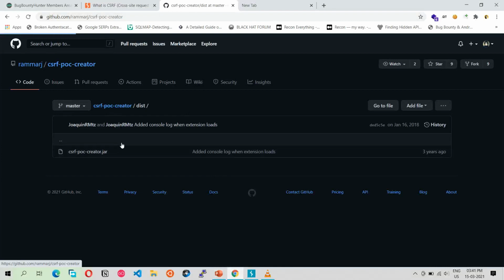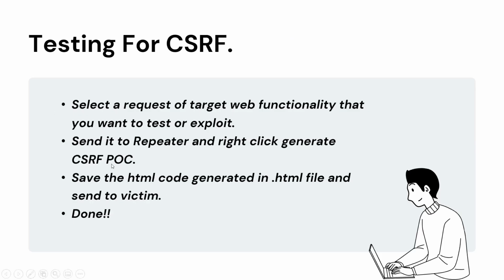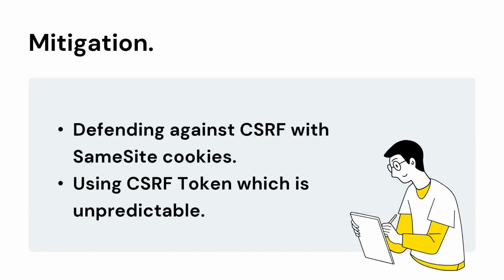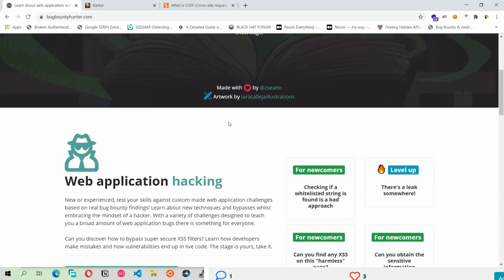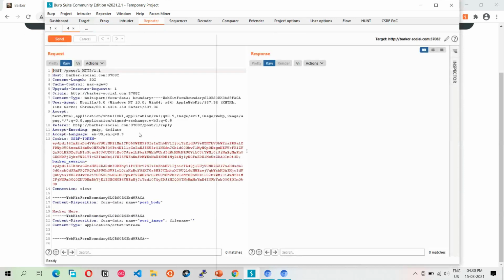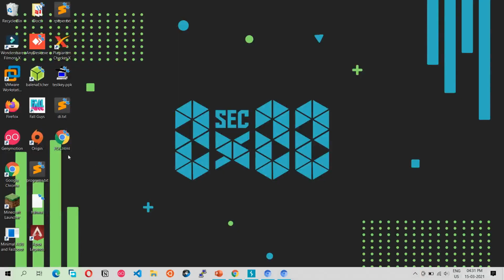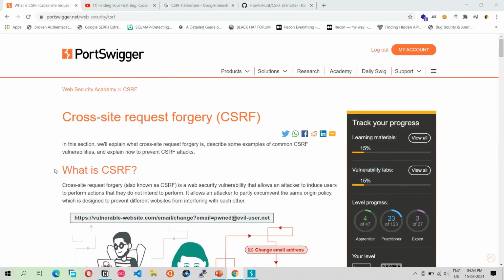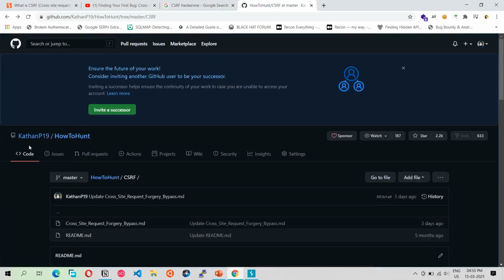How To Hunt: Cross-Site Request Forgery (CSRF) - Bug Bounty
Starting from this video we will be exploring web vulnerability, and how you can hunt them on programs, the first one that came to my mind was CSRF because it is pretty simple to find and has a bigger impact which makes it great for your first bounty.

# Path to Learning CSRF.
1. PortSwigger Academy (CSRF)

Let me know what are your thought and the things I missed, in the comments below. Thank You.